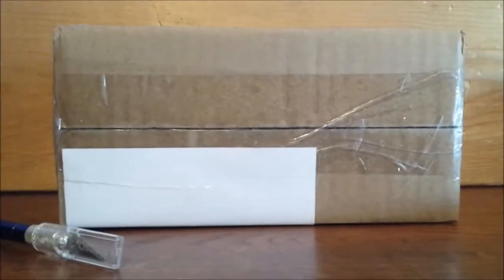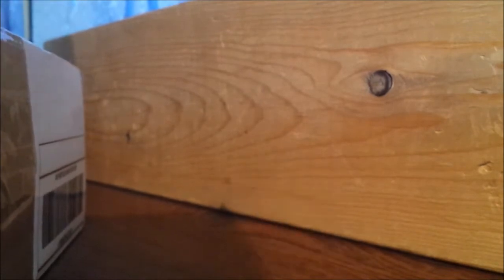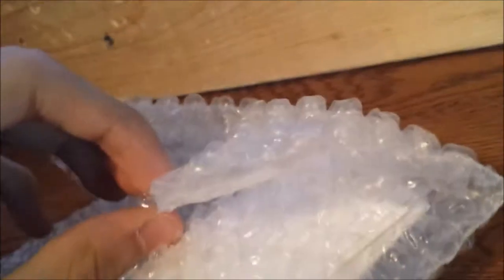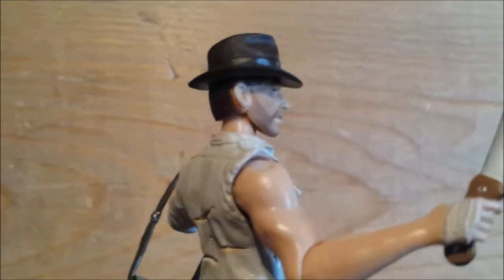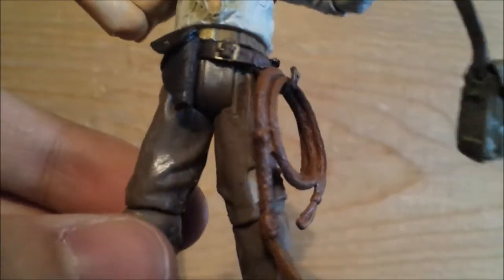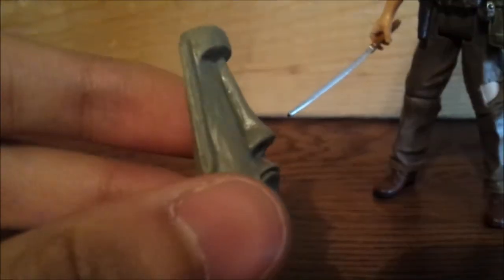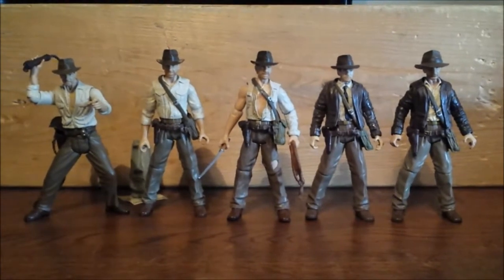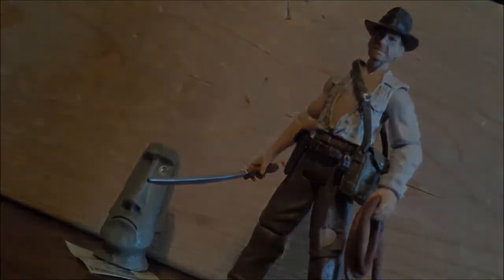Indiana Jones and the Temple of Doom: Indiana Jones with Sankara Stones Figure Review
Wow, it's been a long while since I reviewed an Indiana Jones figure, and it's now on another fan-favorite figure from the rare Temple of Doom wave of figures. I hope you enjoy!